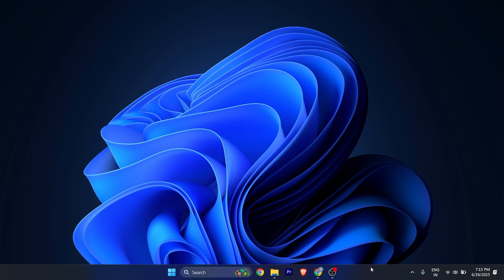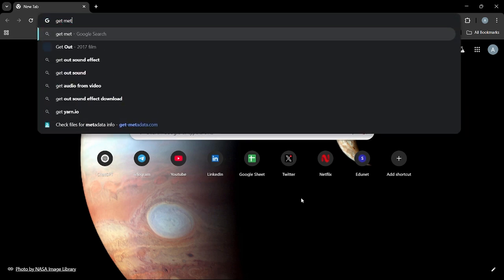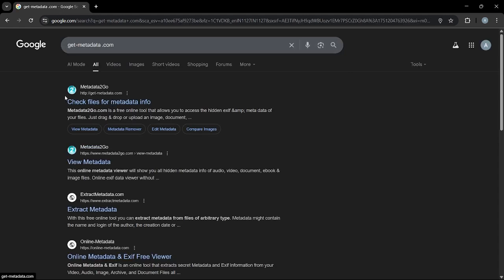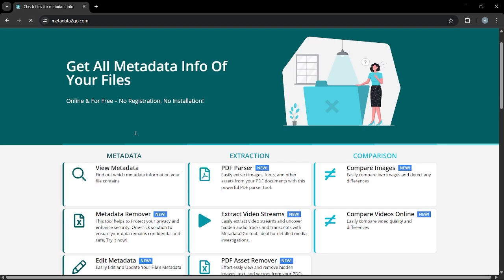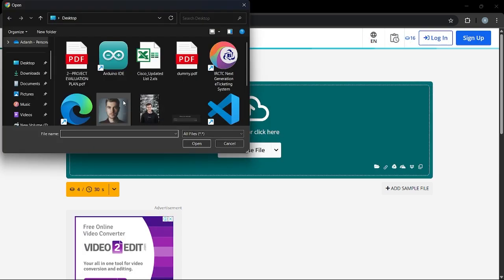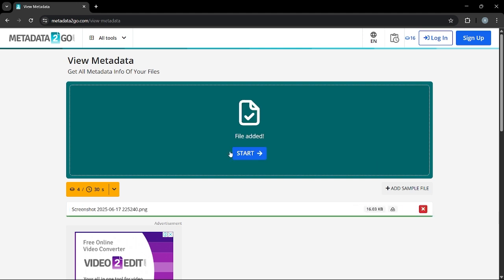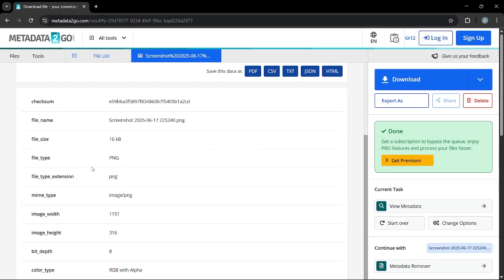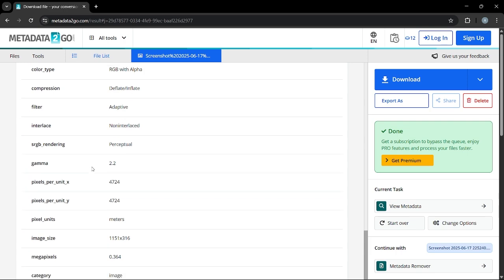How to Extract Metadata from Images, Files, and More [easy]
In this easy tutorial, learn how to extract metadata from images, documents, and other files for free using online tools like Get-Metadata.com, ExifTool, and Metadata2Go! We’ll show you how to upload a file and instantly view hidden details like timestamps, camera settings, author info, and more. Perfect for photographers, researchers, and curious users who want to uncover the behind-the-scenes data in any file with just a few clicks!